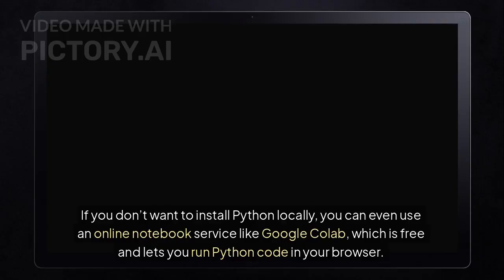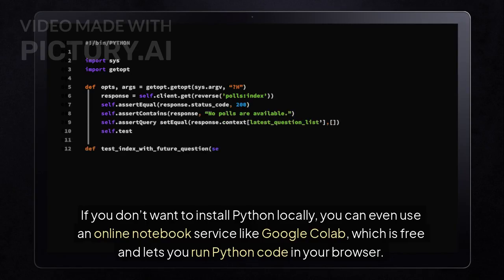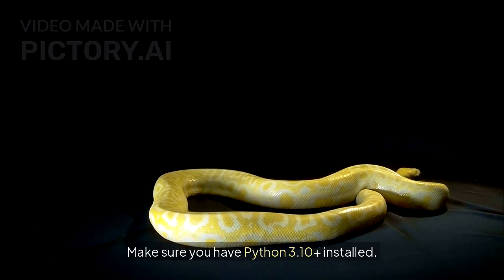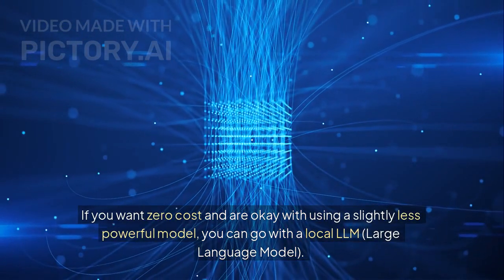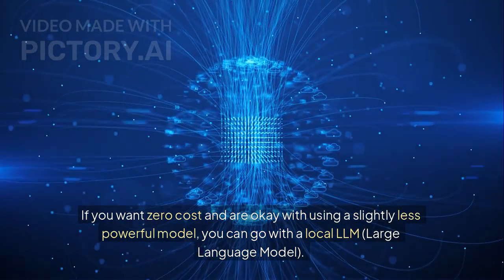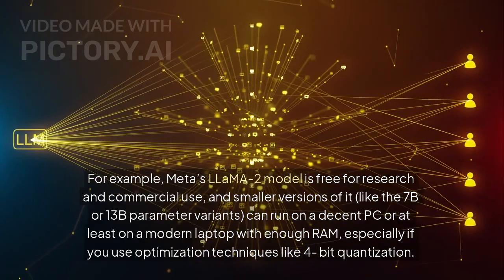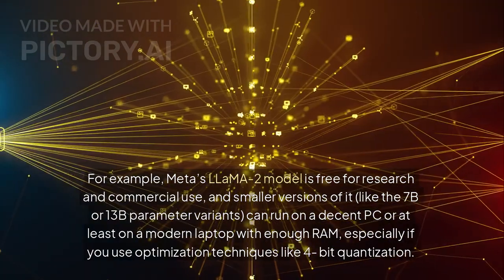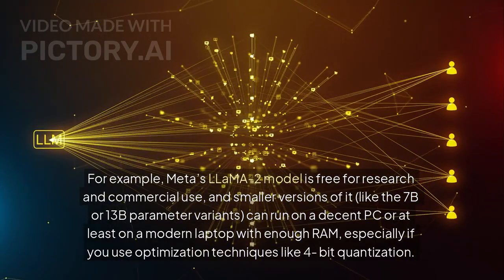Build Your First AI Web Search Agent in 10 Minutes (Part 1)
Are you ready to build your first AI Web Search Agent in 10 minutes? Want to build your first AI agent without spending a dime? In this video, we'll show you how to get started with AI development using free AI tools and platforms like OpenAI, Gemini, Claude, Midjourney, and Anthropic. You'll learn how to create a chatbot and AI automation agency without any prior experience. Our AI tutorial will cover the basics of AI agents, AI for business, and AI automation, and how to use AI tools like ChatGPT, GPT-4, and Agent Frameworks to build your own AI agency. Whether you're an entrepreneur, developer, or simply interested in AI news and AI tools, this video is perfect for you. So, let's get started and build your first AI agent in 10 minutes with zero cost!

Learn how to create your own automated AI agent system that turns trending topics into YouTube videos—completely hands-free. In this beginner-friendly series, you’ll discover how to build three powerful agents using free and open-source tools (or ChatGPT API):

🚀 Ready to transform your creativity with AI?

🛍️ Pictory.ai offers AI-powered tools for creating, editing, and summarizing videos,
   including features like script-to-video conversion, text-based editing,

🚀  Unlock the Power of AI and improve your life!

Boost your YouTube channel with AI-generated videos at scale!